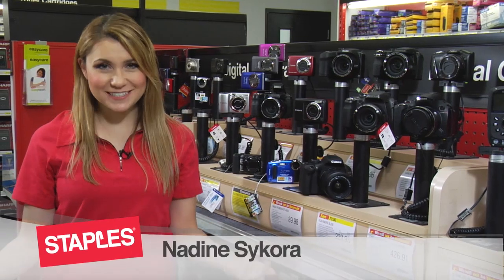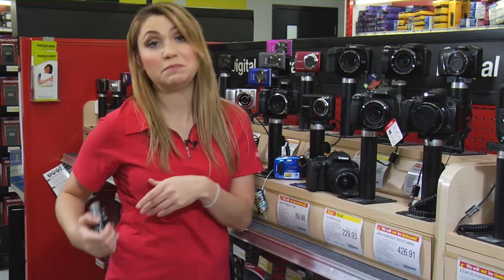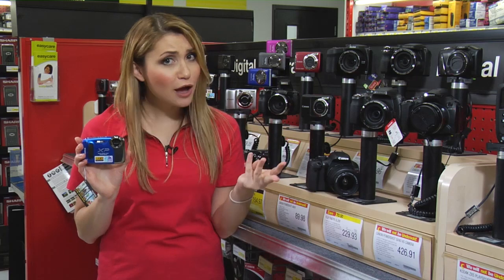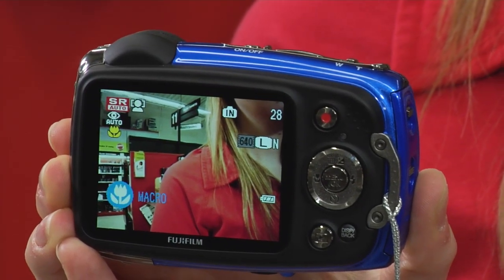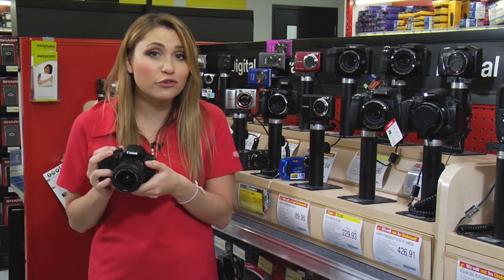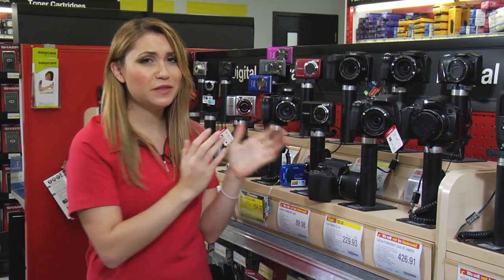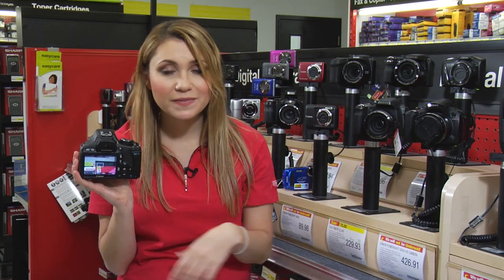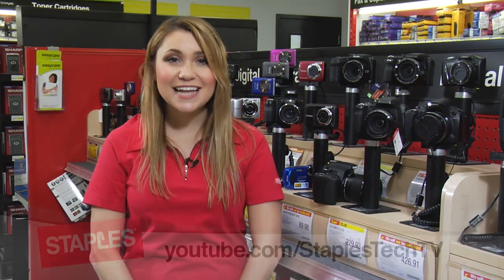Which Digital Camera is Right for You: Point & Shoot vs DSLR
Picking the right camera for your needs can be tough, especially with so many different types of models and varieties. The first thing to ask yourself is do you need a Point and Shoot or DSLR? Nadine helps explains the differences and the benefits of both to help you decide which one is right for you.